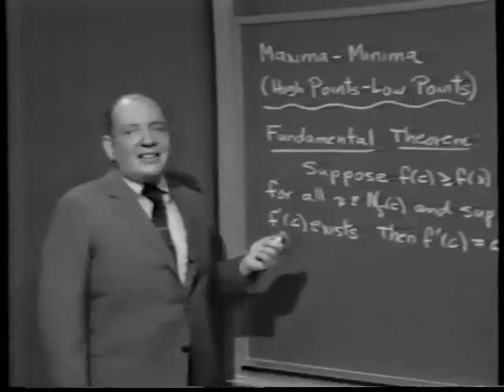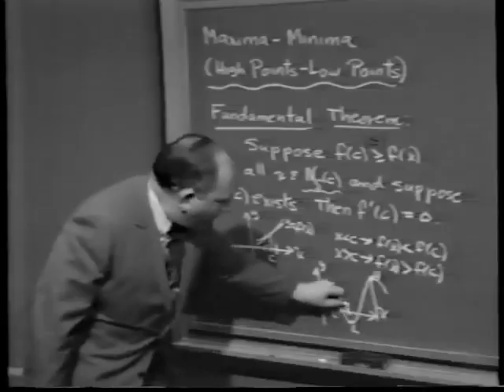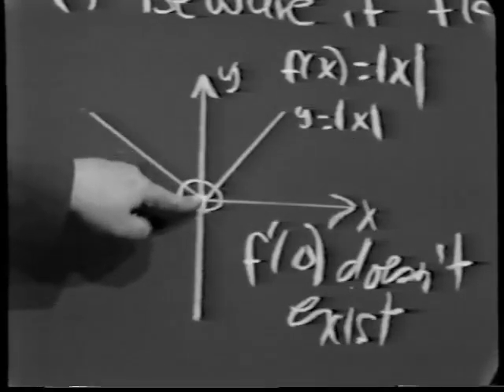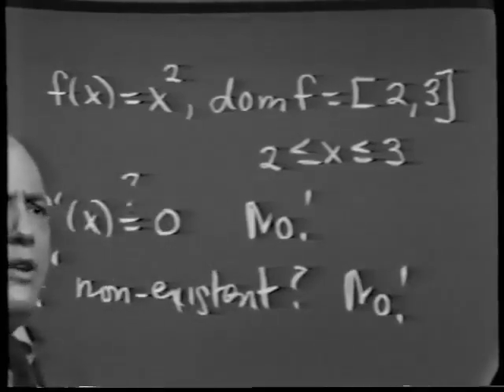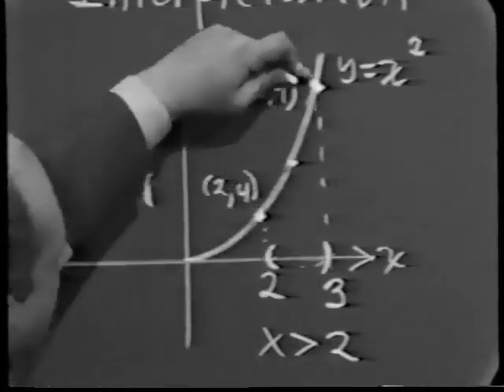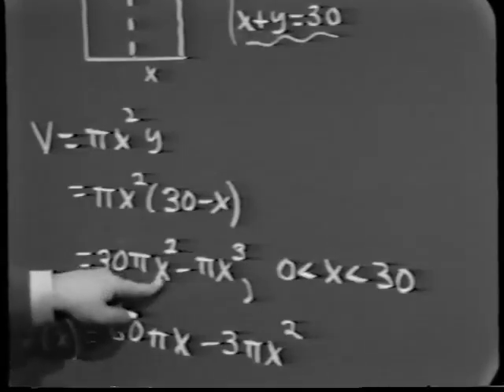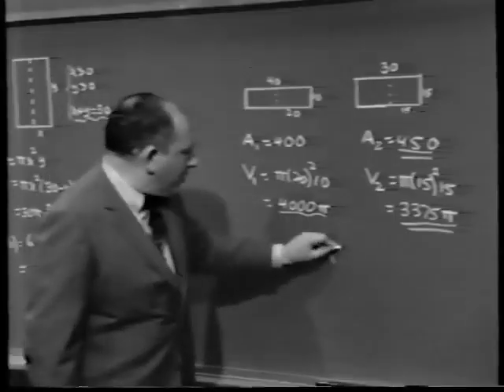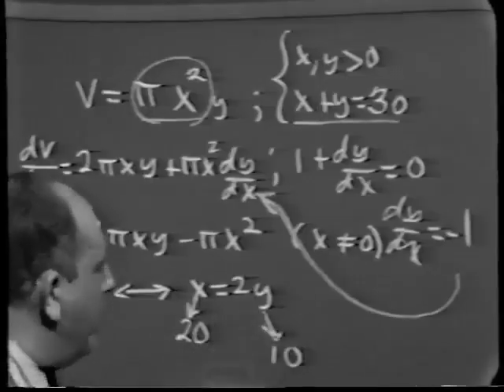The smartest man at Bell Labs found a way to profit from a stock that goes absolutely nowhere. 📉📈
Up 40%, down 40%, flat for the year—and you still walk away richer. He barely wrote it down.

It survived in a black-and-white MIT lecture from 1970. It has been free ever since. Almost nobody watched it. 🧵

The secret? Your money grows not by adding, but by multiplying.

Once you switch from addition to multiplication, one function quietly runs everything: the logarithm. 📐

Herb Gross taught it at MIT in 1970—and his calculus course taught traders more math than most finance degrees ever will.

Here’s the part that pays:
Growth compounds along a curve that bends. That bend is the whole secret.

A volatile, flat stock can be turned into real profit:
→ Hold it
→ Rebalance it
→ Buy low, sell high on autopilot

The wiggle itself becomes the return.

No ticker. No forecast.

Just one curve—and the way it bends.

Bell Labs called it Shannon’s Demon: money out of a stock that never moved. It lives inside the logarithm Gross draws on the board.

The stock did nothing.
The math did everything.

It has been free since 1970—and almost no one bothered to learn the one function that turns motion into money. 📊